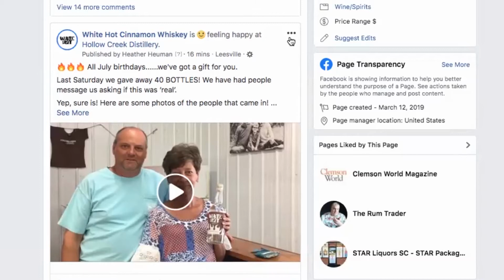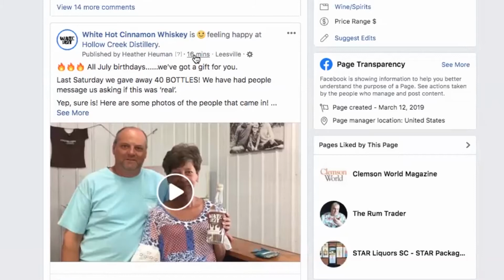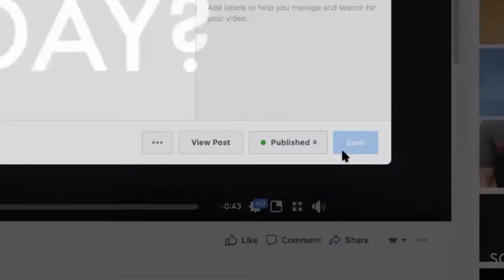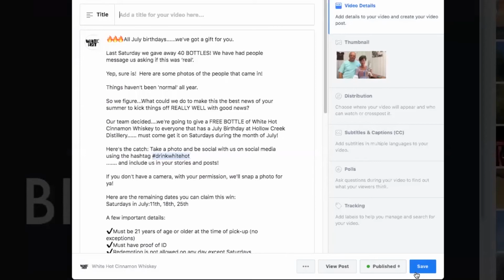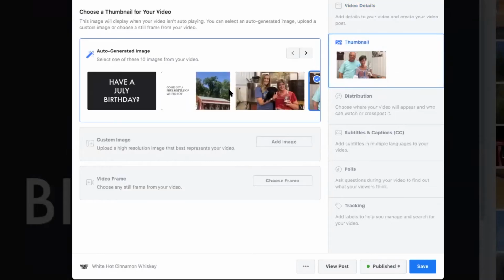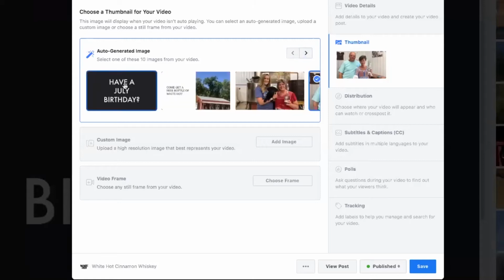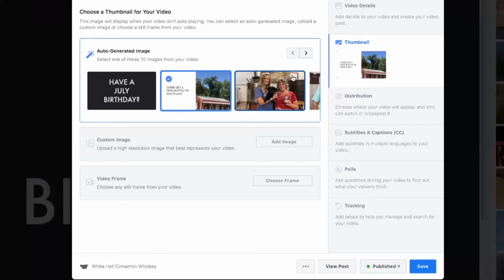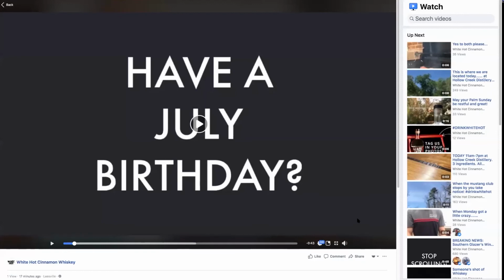How to Change a Facebook Video Thumbnail 2020 (It's SO EASY YA'LL)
Recently I was showing someone how they could change their video thumbnail on Facebook because the UNFLATTERING thumbnail that Facebook auto-selected wasn't cool.

Oh, they were so happy!

In this video I'm going to show you exactly how to change a Facebook video thumbnail.

Snag my book here:
📚The Golden Rules of Social Media Marketing

Having had Chick-fil-A as a client 3 times, I want you to know I've been around the block awhile and I'm excited to help you too!

Social media strategist and author of The Golden Rules of Social Media Marketing, Heather Heuman has 20 years of combined experience in sales, social media and business consulting. She is the founder of Social Thrive Business Academy and serves clients internationally from Australia to South Carolina and has worked with Chick-fil-A, distilleries, service-based businesses and Chambers of Commerce. Heather is an international keynote speaker, podcast host of ‘Business, Jesus, Sweet Tea’ and enjoys living in South Carolina with her husband and 3 children. As a digital missionary, the mission is to help Christian businesses, non-profits and entrepreneurs reach their full potential by using the S.O.C.I.A.L. framework and effective strategies for gaining new clients and raving fans through relationship marketing on social media.

Heather has been featured in media publications such as CNBC, CBS News and taken big stages to include Social Media Marketing World, International Conference on Tourism Technology, Creativation and Pubcon. Her content focuses around social media marketing strategy, video marketing with your phone, scaling while keeping things simple and women of faith.